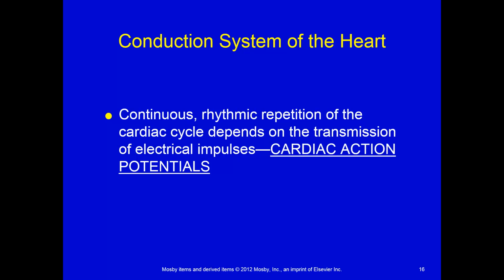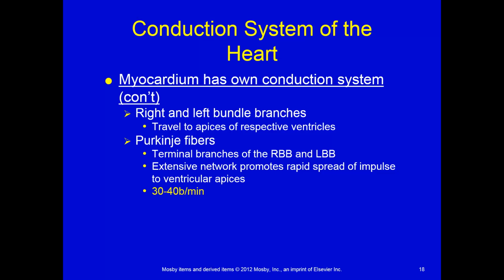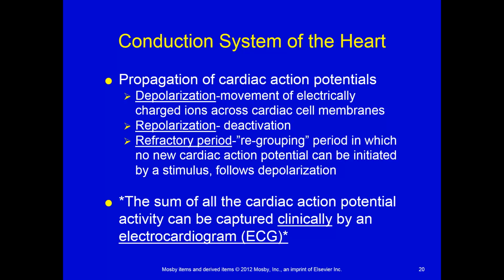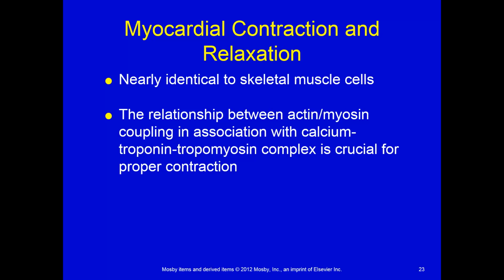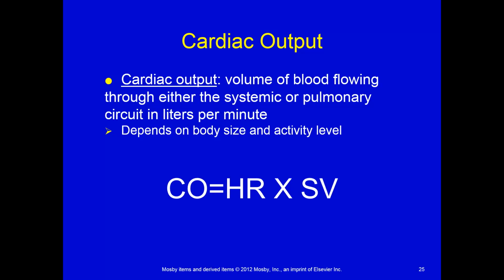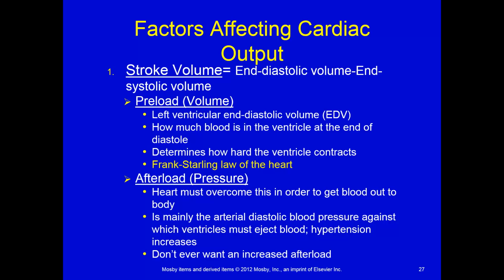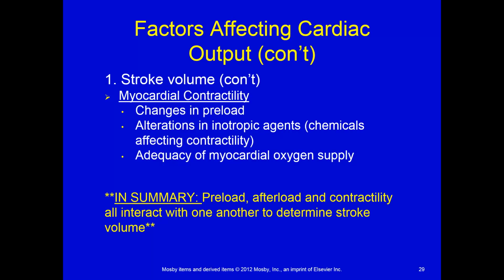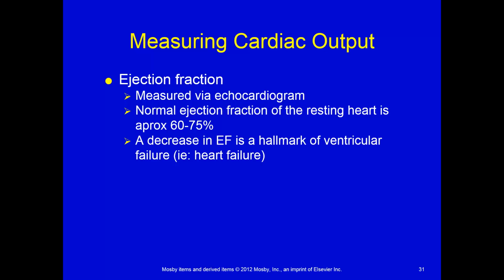11 23 15 Lecture Recording Part II MP4 Original Size 20151123 09 55 52AM